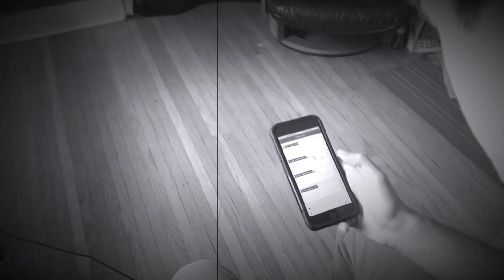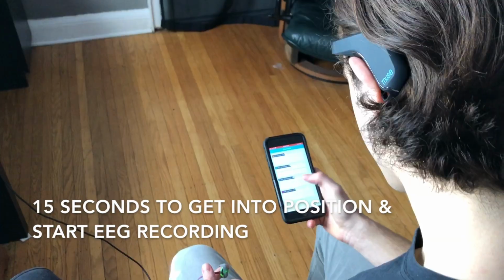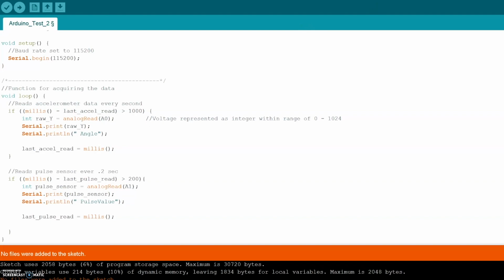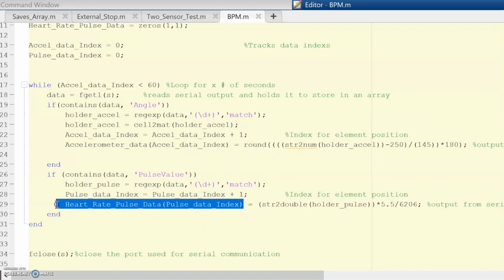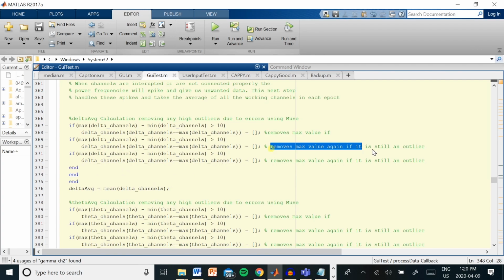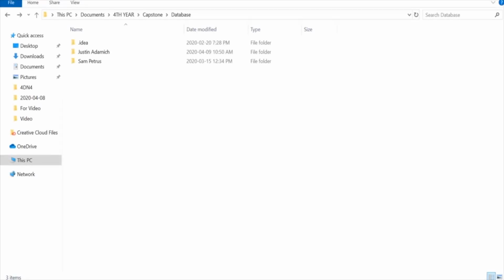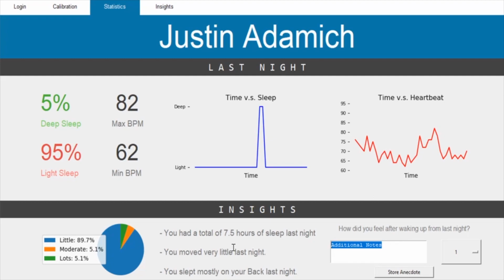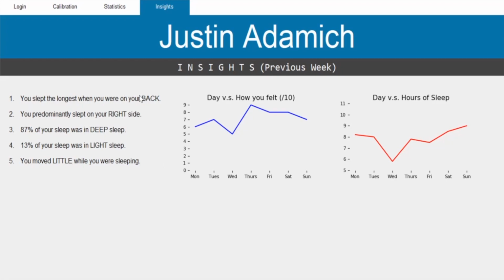Capstone Demo Video: Dream Team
In this video, the Dream Team demonstrates the project which they have developed this year.